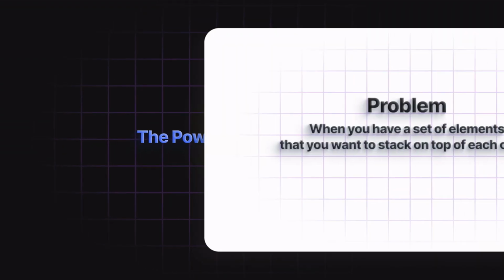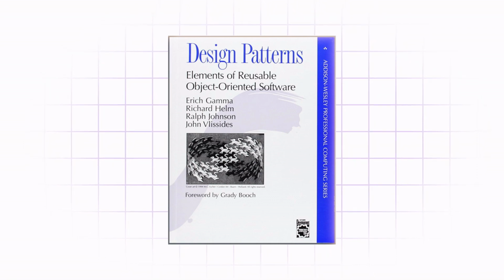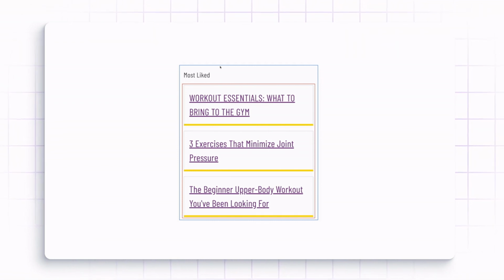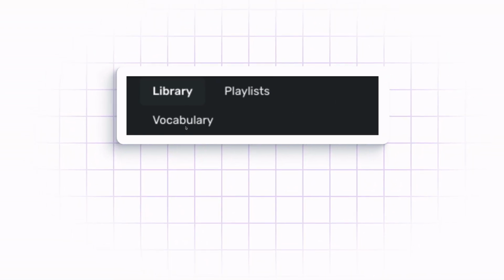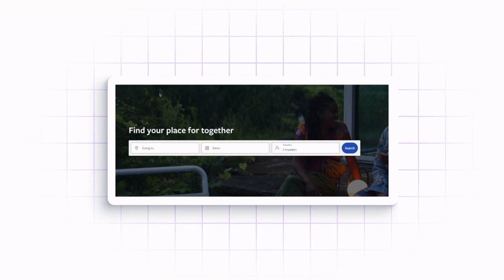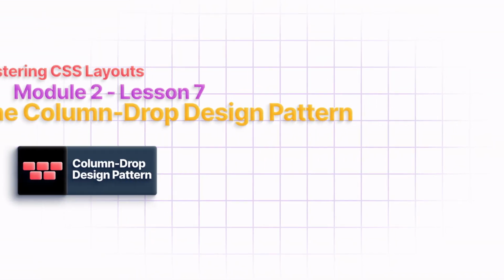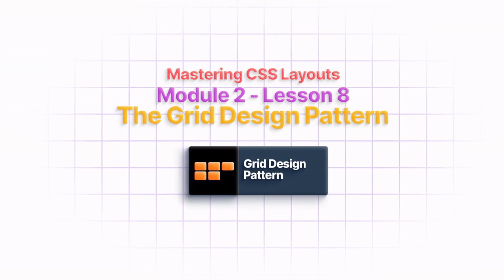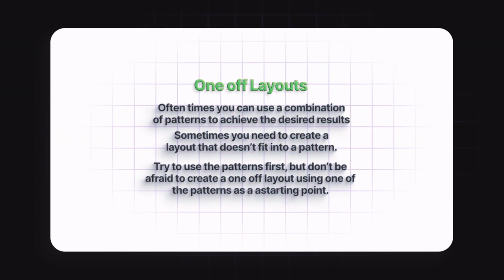The 7 Design Patterns Behind Every Single CSS Layout in the World, with Travis Waith-Mair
Become confident building any CSS layout by learning the fundamental CSS Design Patterns and Best Practices along side of Travis Waith-Mair. Travis is a senior front-end developer at RealPage, Inc., creator of the Bedrock Layout Primitives, and author.

Start now, in this video, by diving into the most common design patterns in CSS layout. These include the: stack design, inline-cluster, split, cover, center, column-drop and grid design patterns.

Make CSS easy and intuitive by identifying these essential building blocks used in nearly every layout and learn how to code each of them using CSS Grid or Flexbox. By the end of this course, CSS will finally "click". Everything will make sense and you'll know how to build from scratch or edit both simple and complex layouts.

By the conclusion of the entire course, you will have mastered:

✨ How to build any layout you want and keep it sturdy and unbreakable
✨ How to instantly recognize common problems in web layouts
✨ What are the 7 Design Patterns that help you solve every layout problem you'll face
✨ How to detect what design patterns were used and where in each layout
✨ How to implement these Design Patterns in both CSS Grid and Flexbox
✨ What you should and shouldn't do when building your layouts
✨ When to use CSS Grid and when to opt for Flexbox instead (and why)
✨ How to become confident in your CSS layout skills
✨ How to build layouts in record time

This comprehensive YouTube tutorial and full course, Mastering CSS Layout - Build Complex CSS Layouts On-Demand With the 7 Fundamental Design Patterns, is crafted by \newline. We bring to light the advanced techniques that typically take years to learn in top tech firms.